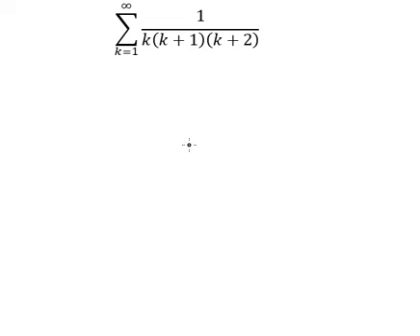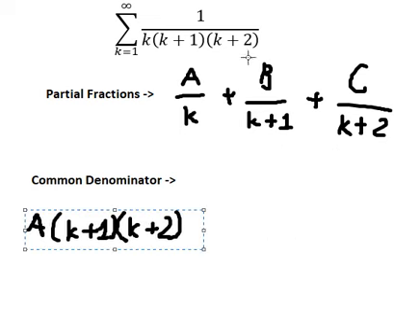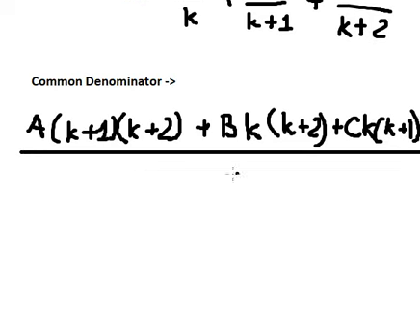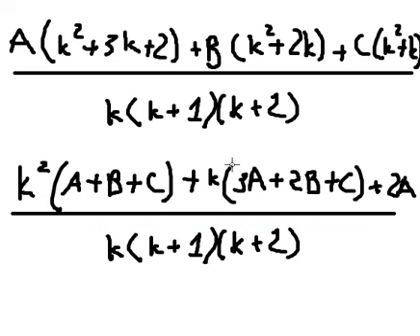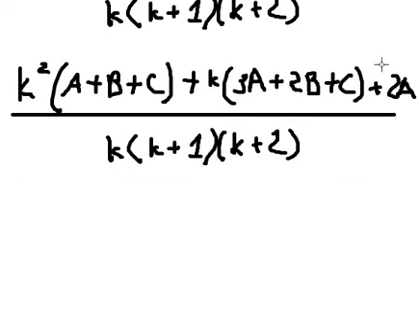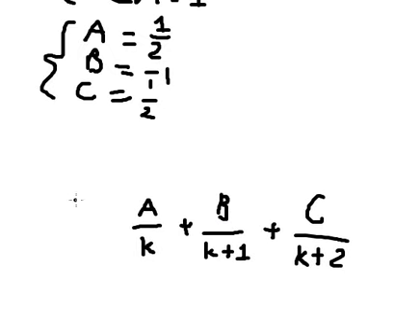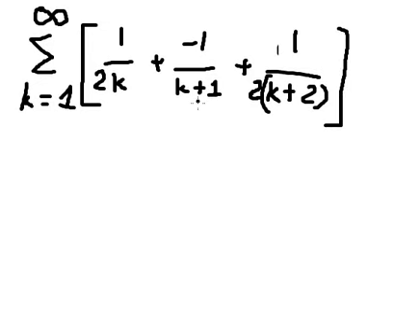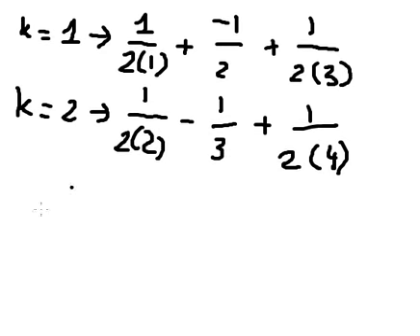Calculus Help: Find the summation - ∑ From (k=1) to ∞ 1/[k(k+1)(k+2)] - Partial Fractions